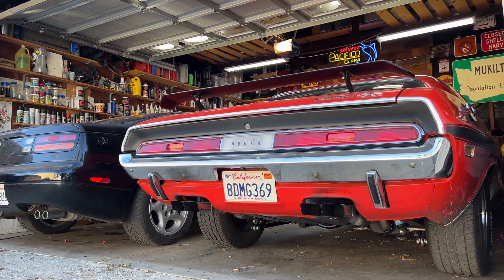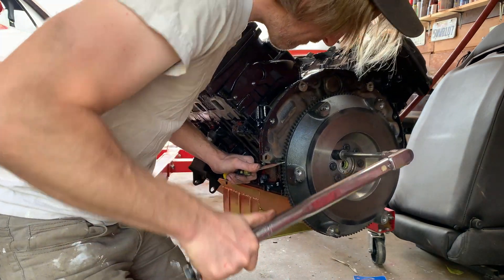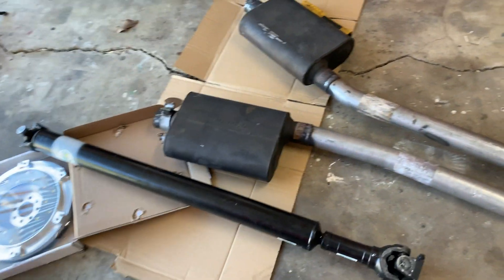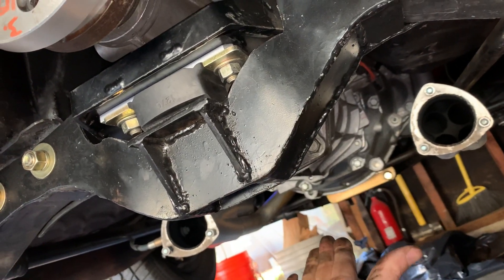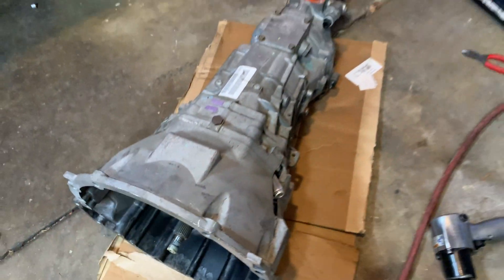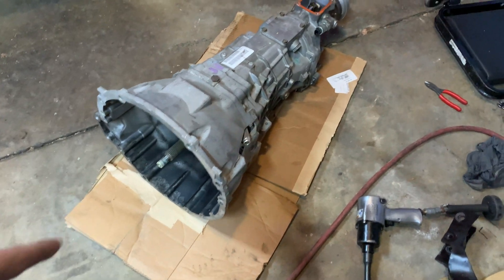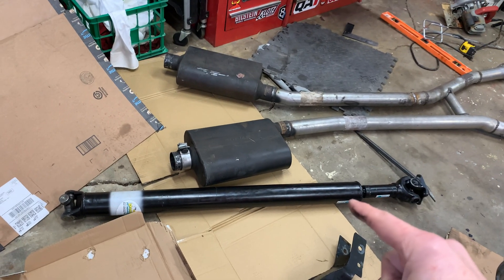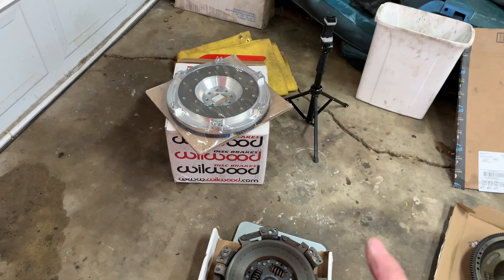Aluminum Flywheel Upgrade for my 5.7 Hemi / TR6060 Swapped 1970 Challenger 6-Speed (Part 1 of 2)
In this episode I start work on a lightweight aluminum flywheel upgrade for my 5.7 Gen 3 Hemi swapped 1970 Challenger. I weigh the new Hays lightweight flywheel vs stock and compare the differences. I pull the TR-6060 6-speed transmission from my car and prepare the new lightweight flywheel and stock Hemi clutch and pressure plate for balance.